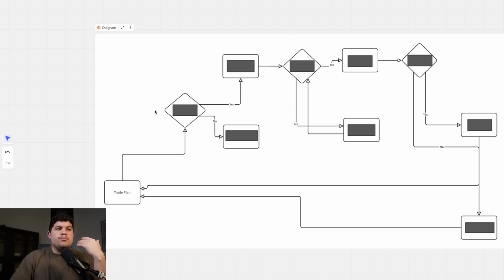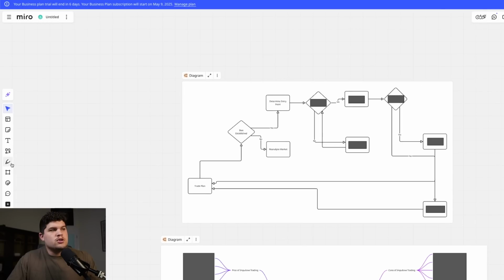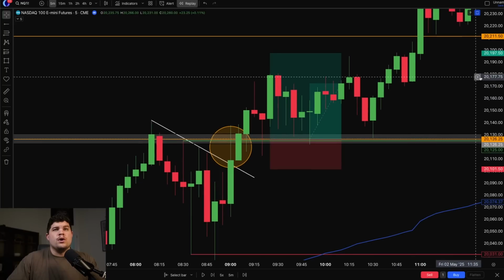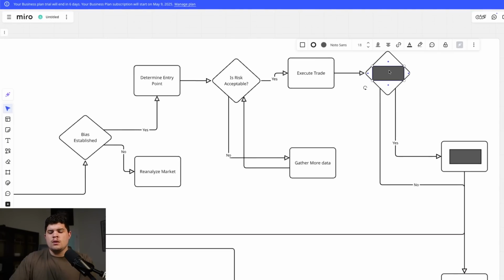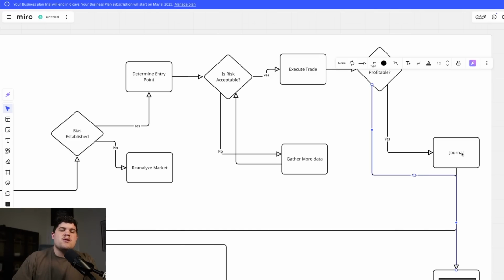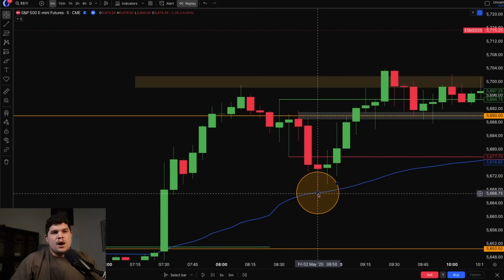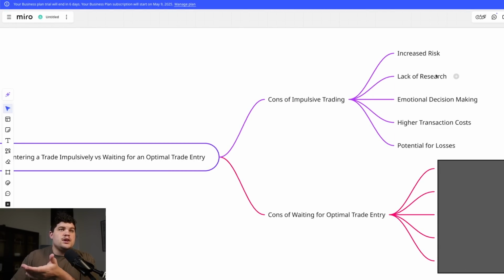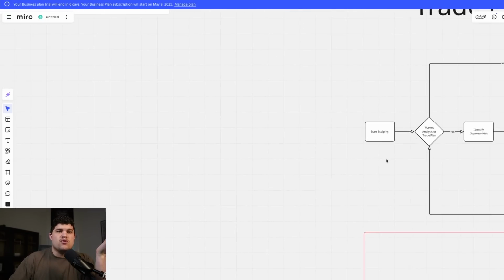Optimal Trade Entries will 10x your trading profits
Trading is Boring. Today I am breaking down the step by step process for PERFECT entries and the foundation of my trading strategy. Everything when it comes to futures trading and making money with trading revolves around consistency and is it repeatable

⏱️ Timestamps:
00:00 Understanding the Strategy
03:20 Creating a Trade Plan that works EVERYDAY
06:47 Trade Example #1
09:24 Trade Example #2
10:28 Executing Trades based off our Strategy
13:58 Refining and Fixing our Scalping Strategy & Journaling
17:15 Pro vs Con of Optimal Trade Entries